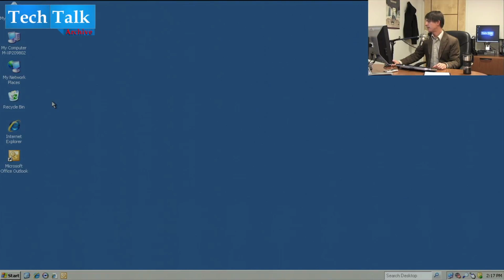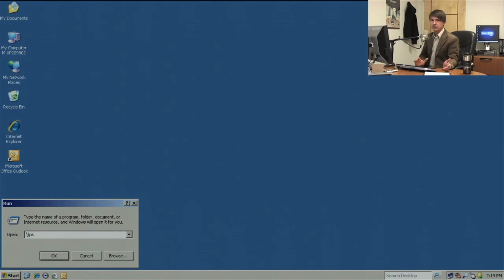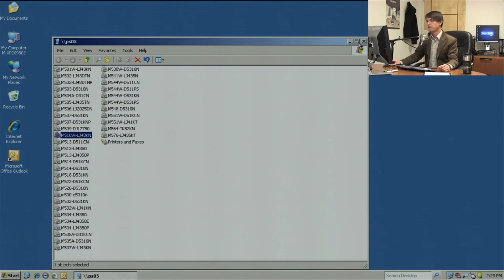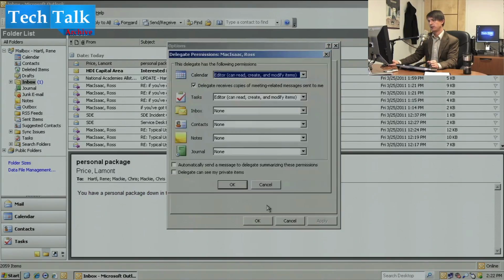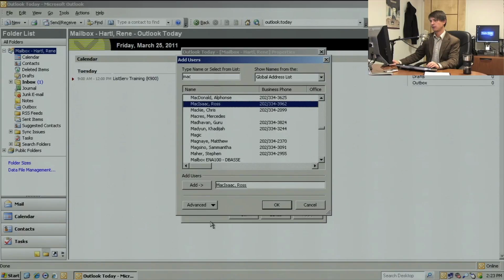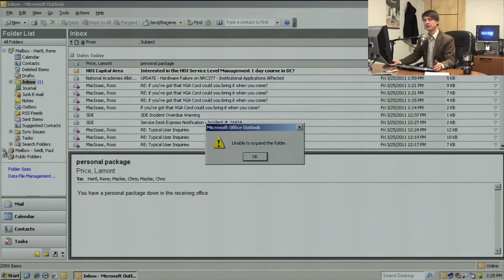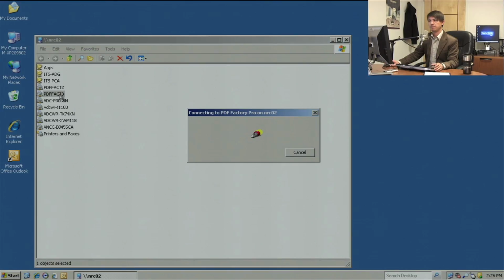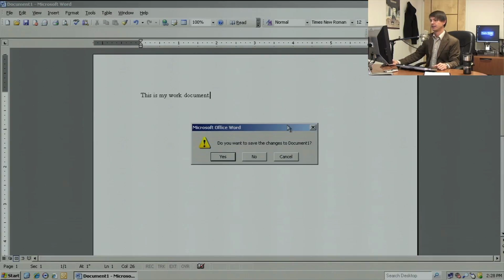TechTalk Live Archive 3-25-11 pt2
Covered in this video:

+Adding a network printer
+Adding a supervisor's email or calendar in Outlook
+Creating PDF's from word document
+Addressing the roll-out of Office 2010